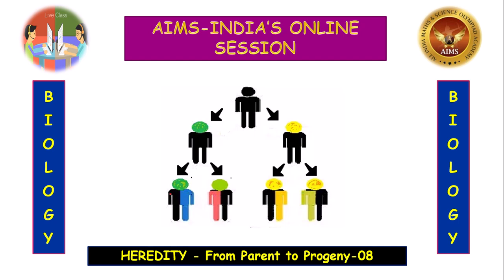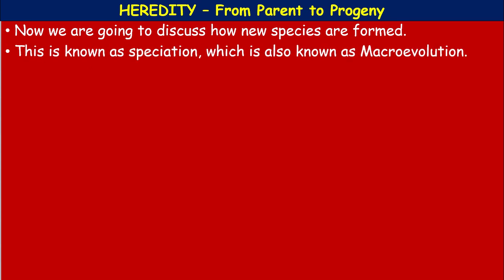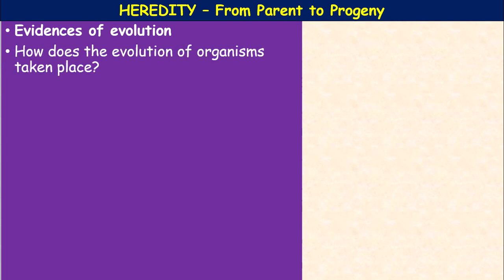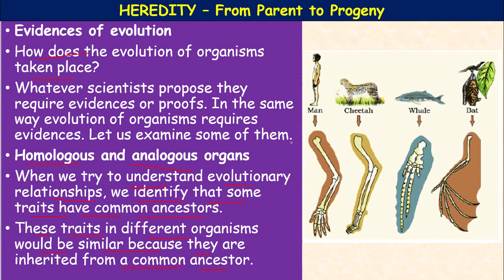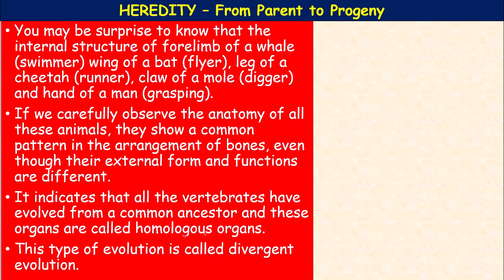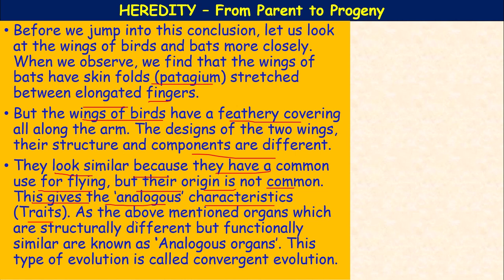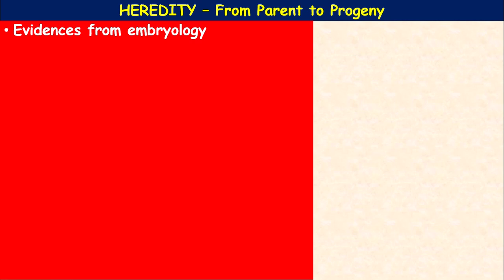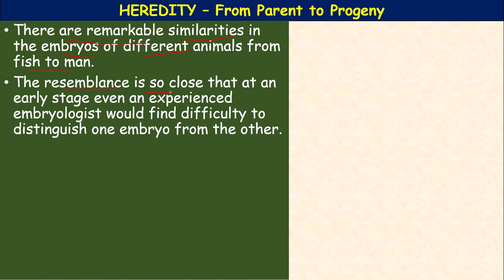10TH || BIOLOGY || REGULAR || HEREDITY - From Parent to Progeny || PART 08